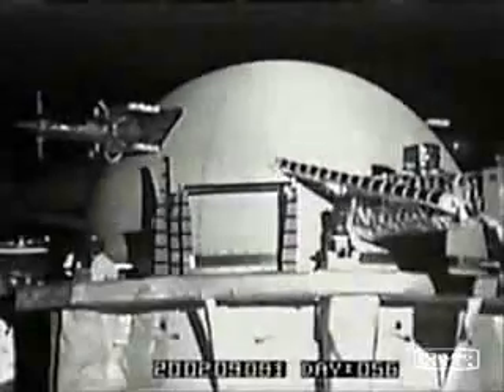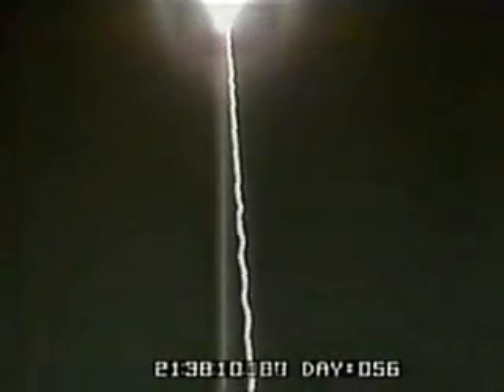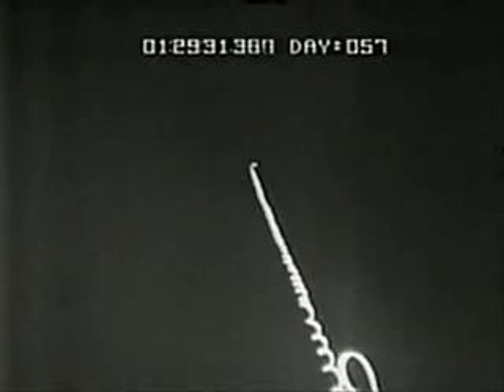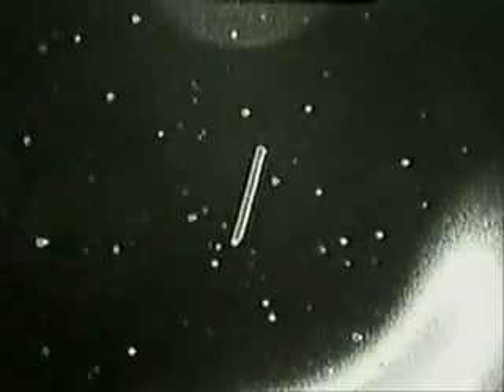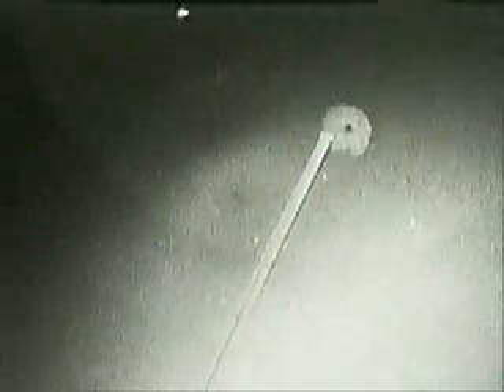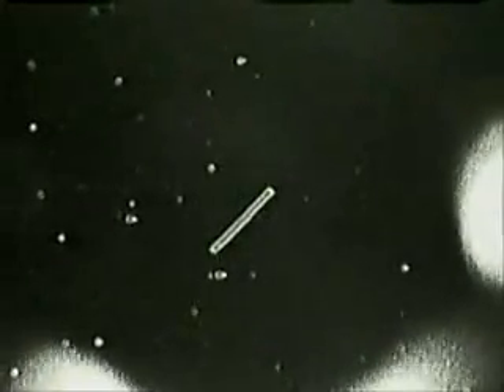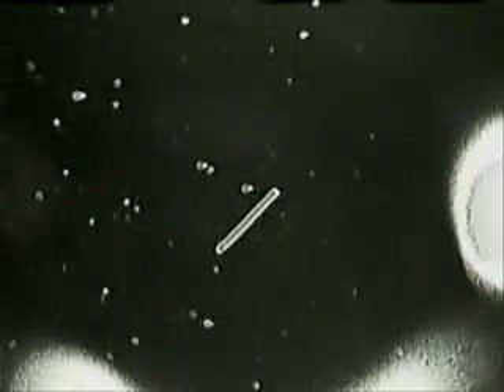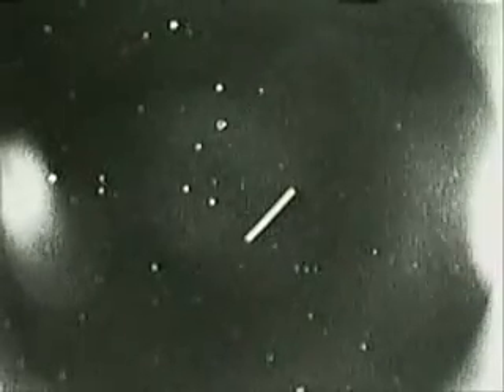UFO NASA's unexplained tether overload incident